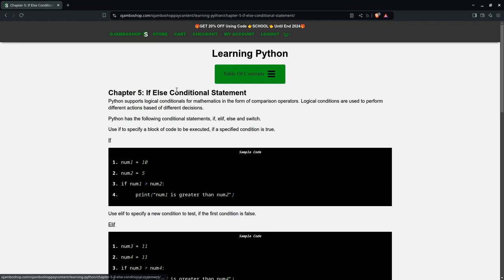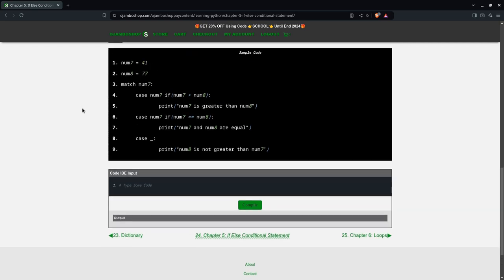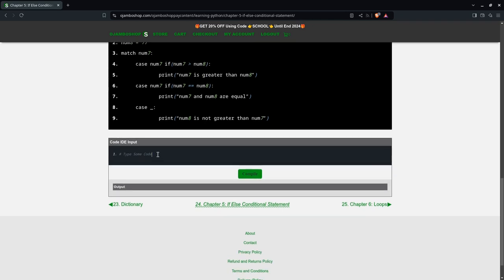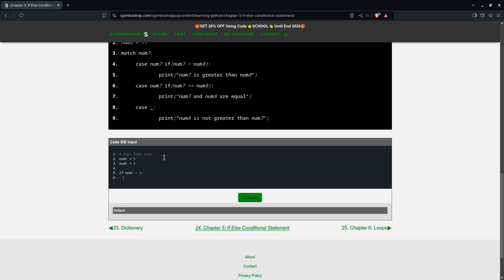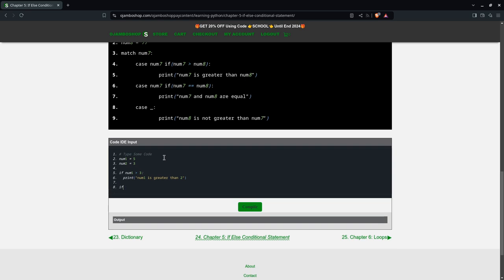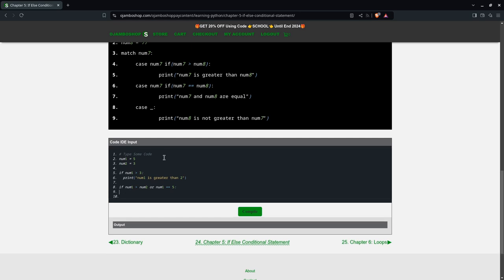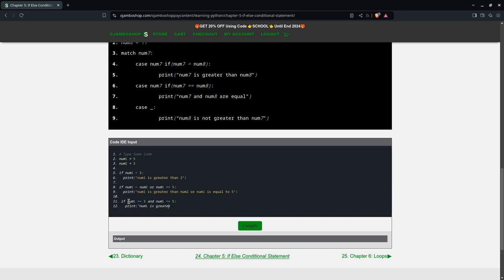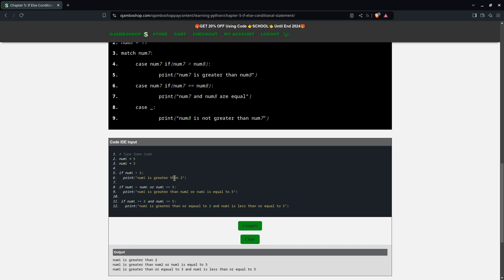Python If Statement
Python if statement executes a block of code when the condition is true.
A conditional statement tests a given condition and returns either true of false.
Try it yourself after taking the Learning Python Course or Learning PHP Course.